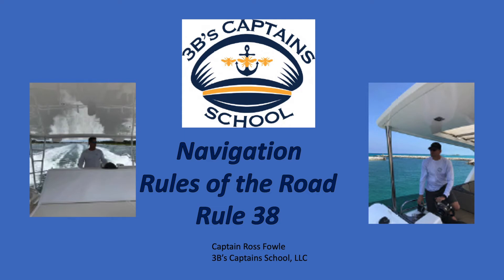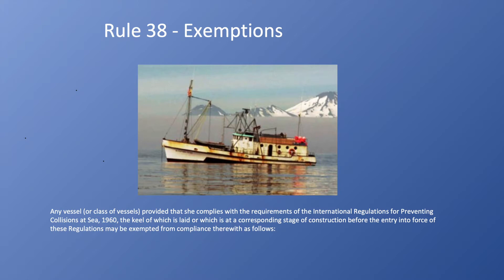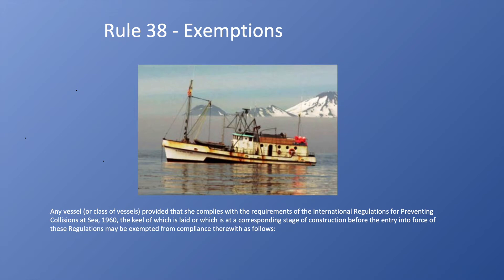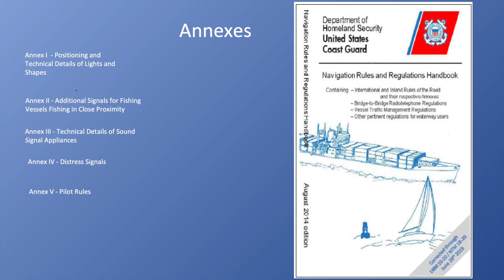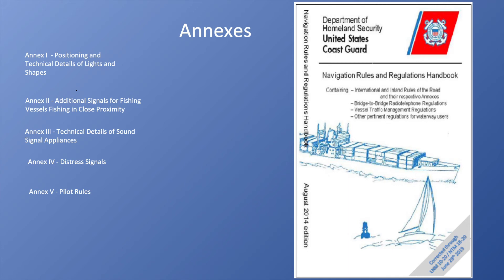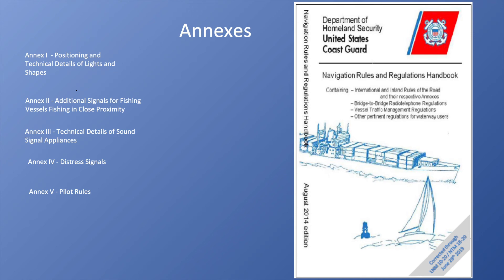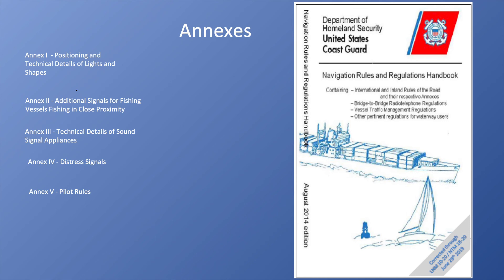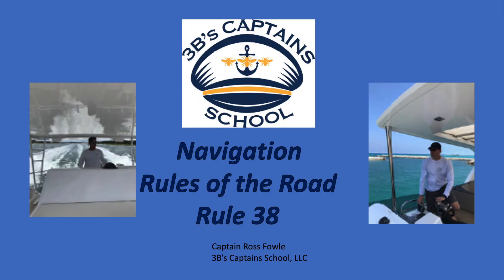Navigation Rules of the Road Part 18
This video is the 18th in our Navigation Rules of the Road series and covers rule 38 and the Annexes